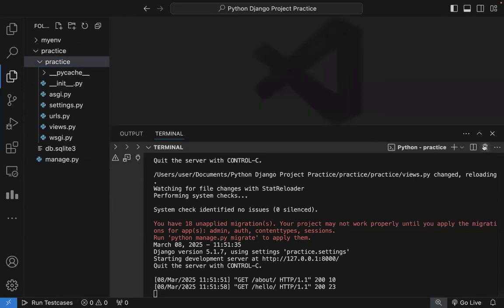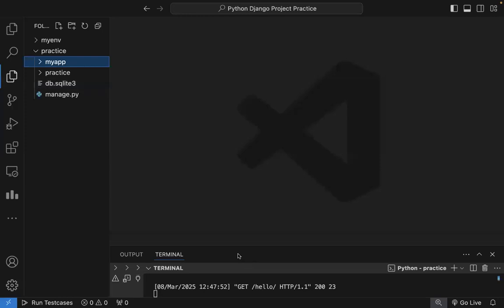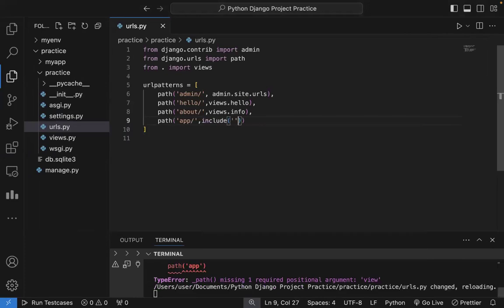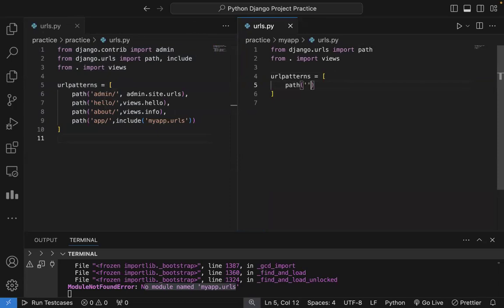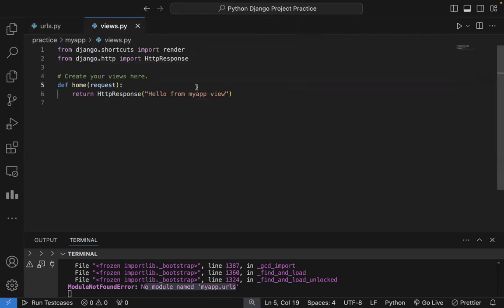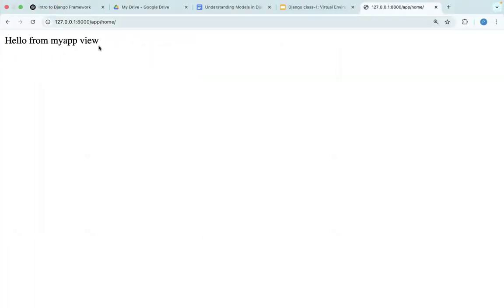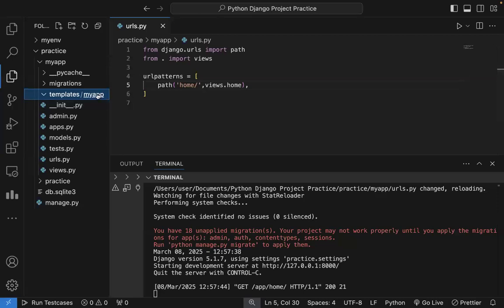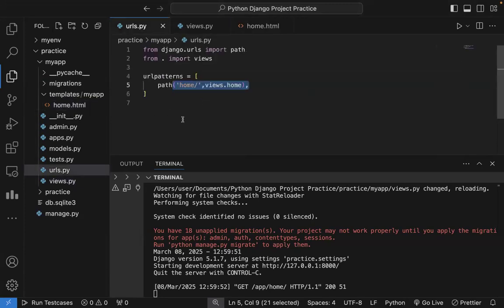🔥 Video 2: URL Mapping & Render Template in Django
In this video, we will dive into URL Mapping and Rendering Templates in Django. You'll learn how to define URLs, connect views, and render HTML templates efficiently. Understanding these concepts is crucial for developing dynamic web applications with Django.

🚀 Topics Covered:
✔️ Setting up URL patterns
✔️ Linking views to URLs
✔️ Rendering templates using Django
✔️ Best practices for structuring Django projects

This is Video 2 in our Django Web Development Series. Make sure you've watched Video 1 (Virtual Environment Setup) before proceeding!